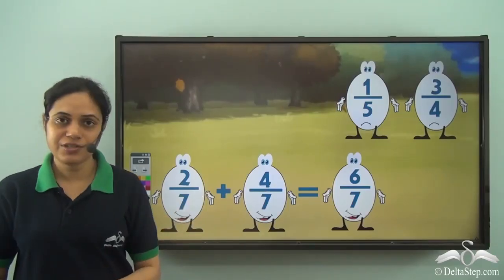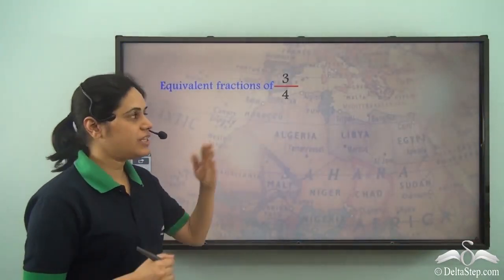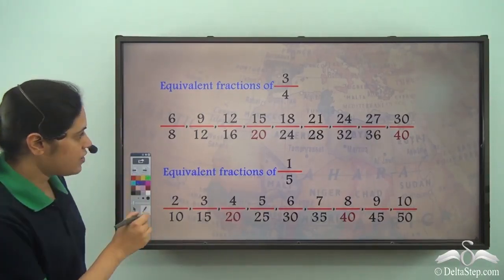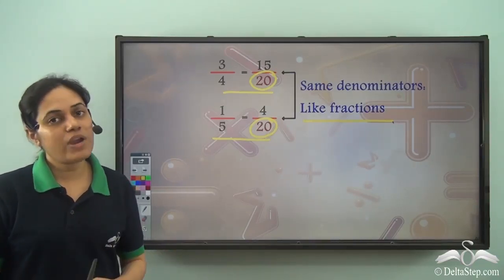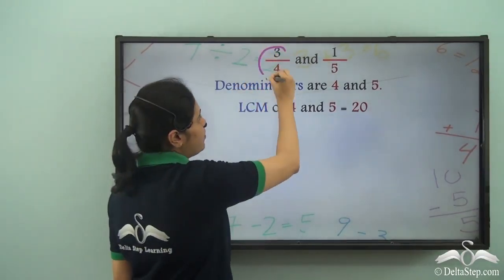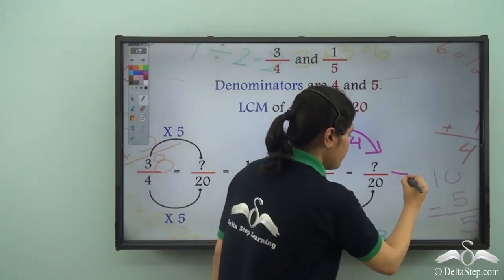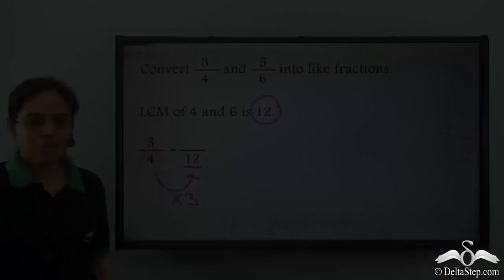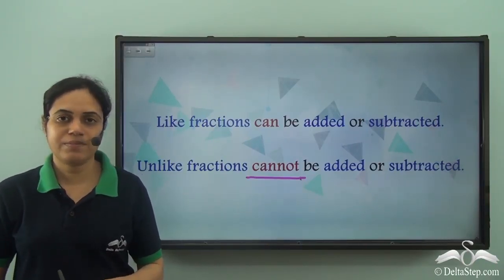6TH CLASS | CONVERTING UNLIKE TO LIKE FRACTIONS